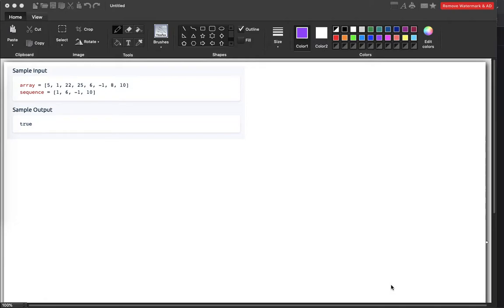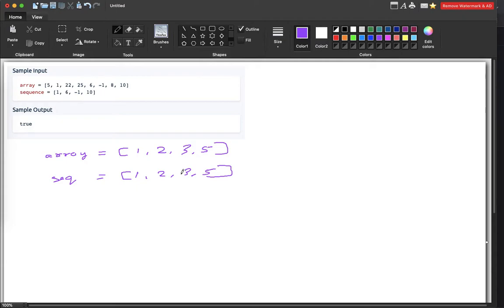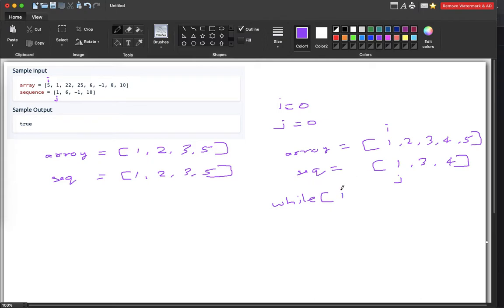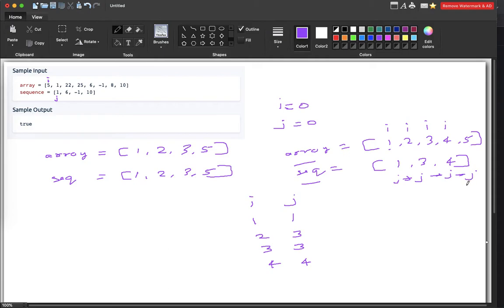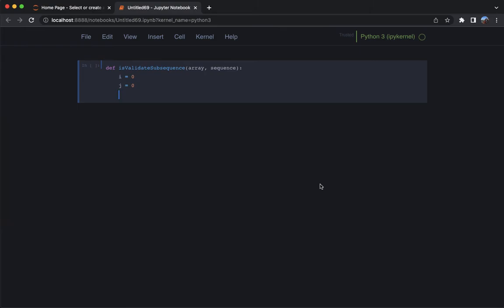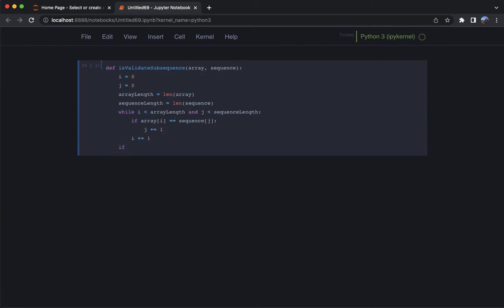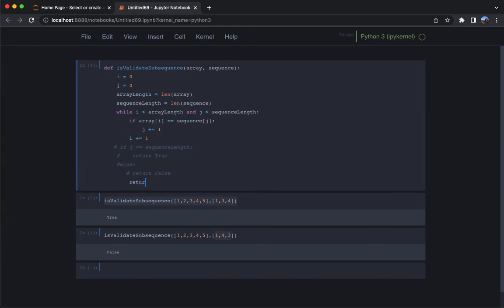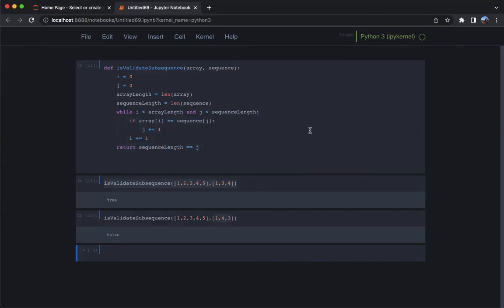Validate Subsequence in an Array